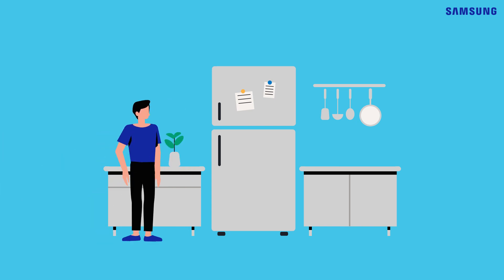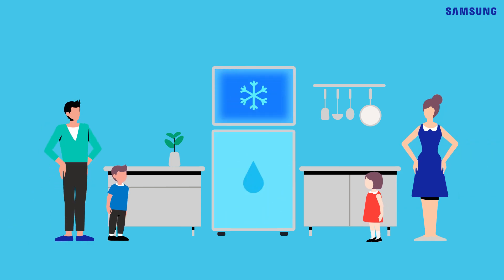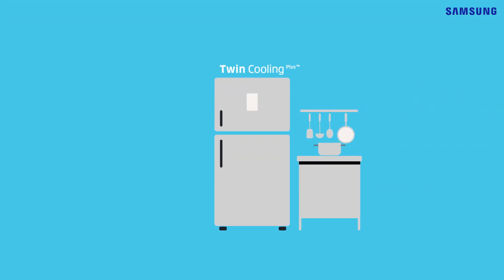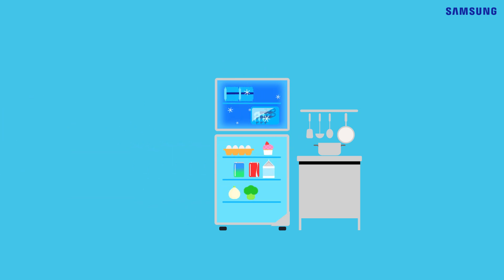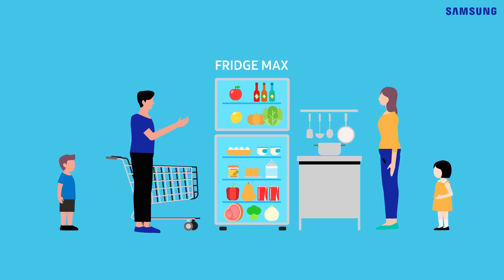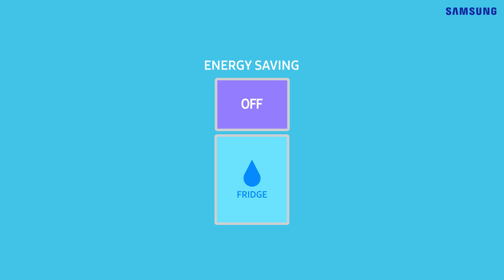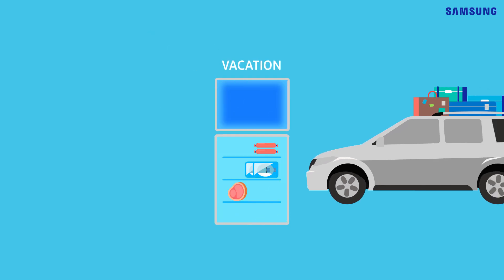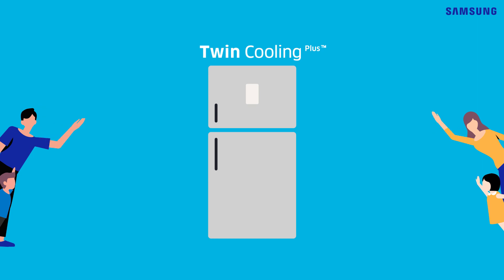Twin Cooling 5 Conversion Modes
Life is easier with Samsung TwinCooling Refrigerator technology!

 Samsung's latest twin cooling technology offers you the best in life as it adapts to your daily needs. Saves energy, saves your electricity bills, and get more space whenever you need with its 5 conversion modes.